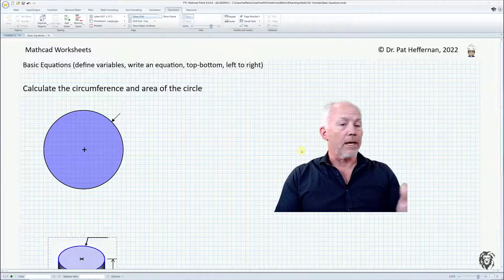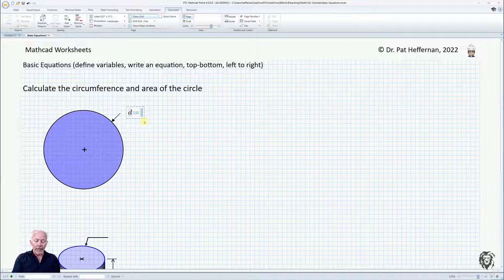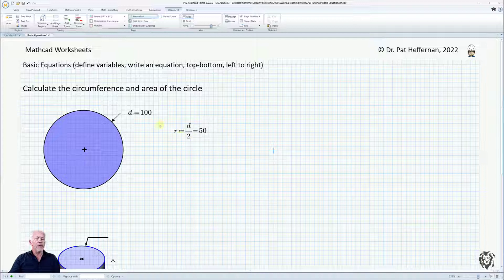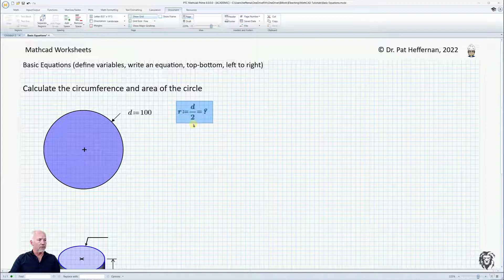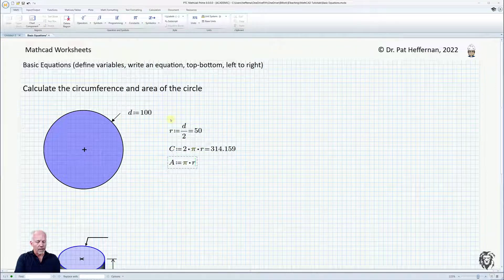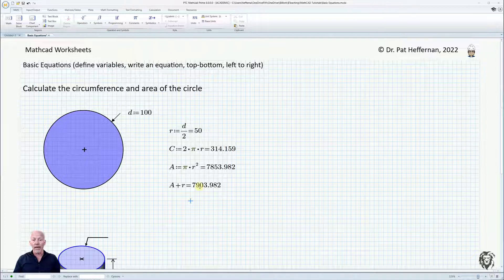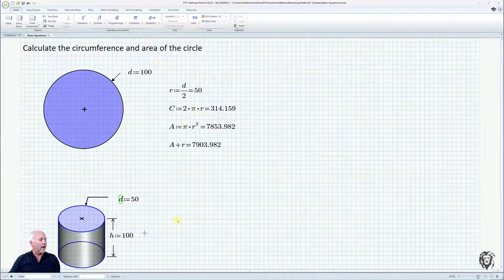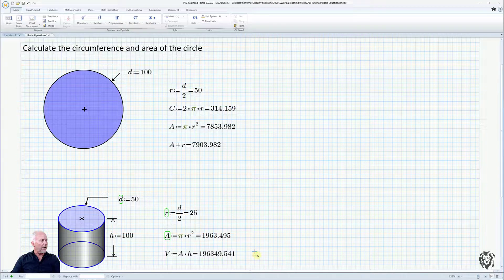PTC Mathcad - Defining Variables and Entering Basic Equations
In this short tutorial we will learn the absolute basics of managing variables and equations in MathCad.

 • Mathcad